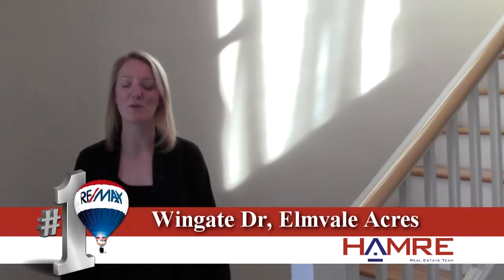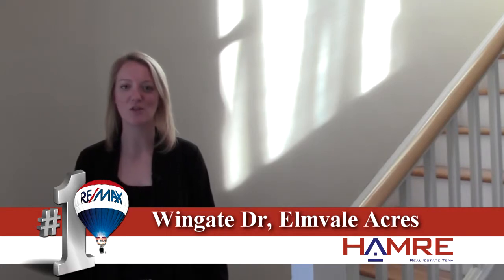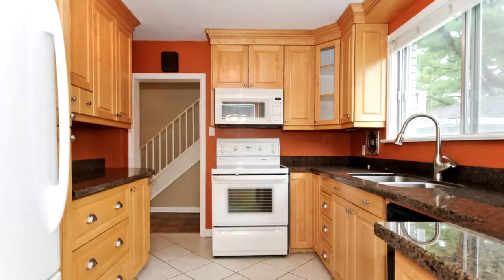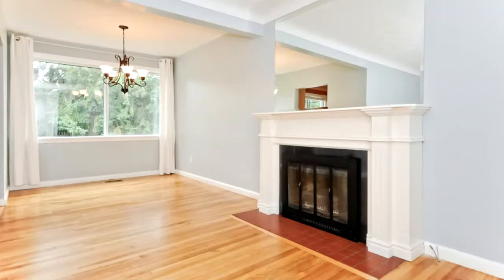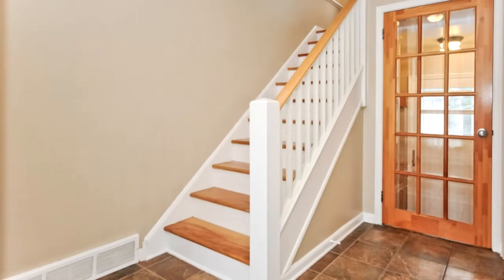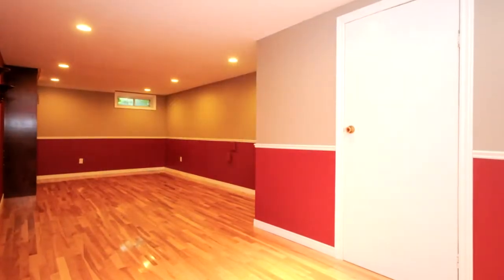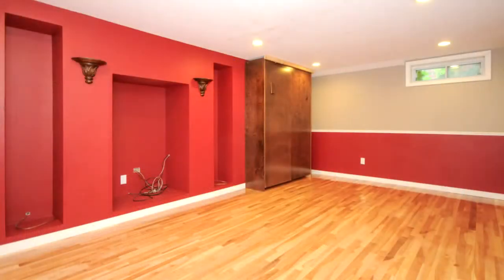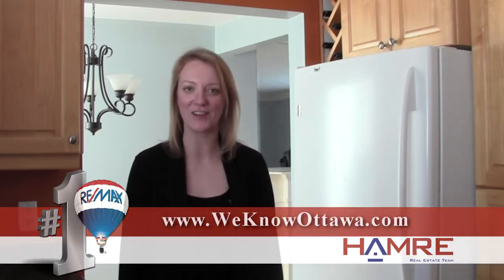House For Sale: 878 Wingate Dr., Elmvale Acres, Hamre Real Estate Team RE/MAX Ottawa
Move-in Ready! Beautiful 2 Storey Home with Garage, Private Fenced and Hedged Yard.  Mature Quiet Neighbourhood.  Updated Kitchen w/Granite Countertops, Refinished Hardwood Flooring on 3 Levels & Staircase. L-Shaped Living Room & Dining Room. Professionally Finished Basement with Recreation Room & Hardwood.  Freshly Painted. Close to CHEO, Ottawa Hospital, Schools, Shopping and Transit.  New Gas Furnace to be installed, Roof (2011)